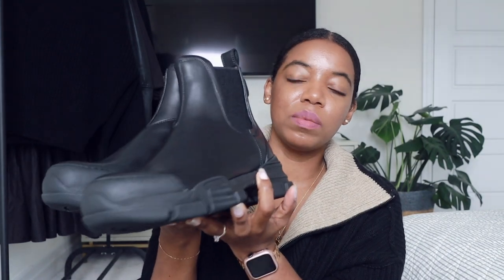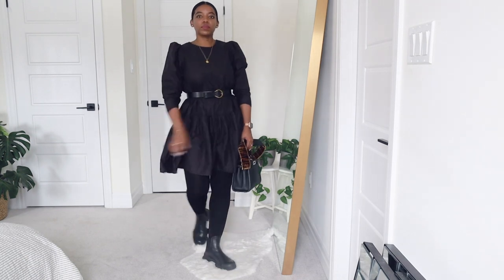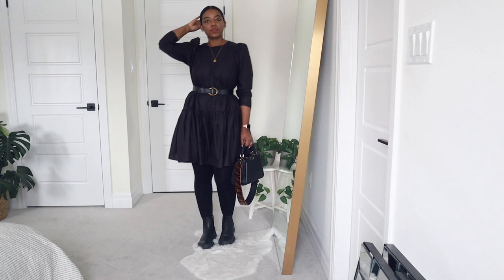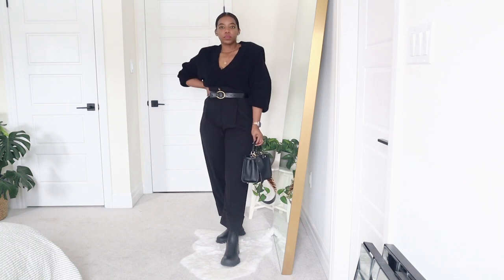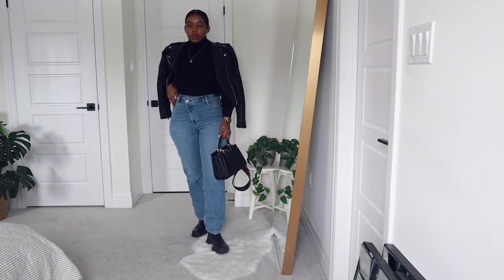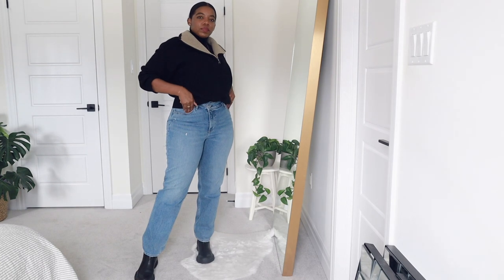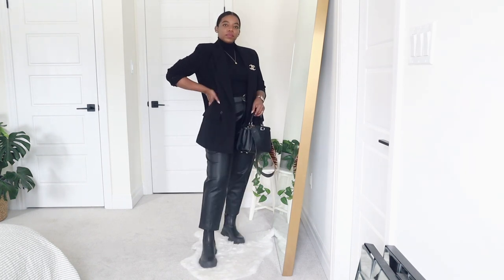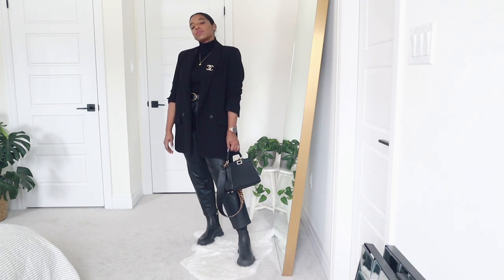How to Style Chunky Boots | Outfit Ideas| Hey Dani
Outfit #1:
Black Dress (similar look on Asos + great price!)
*Bag (you can buy it preloved here)
Boots

Outfit #2:
Sweater - *here is a similar and less expensive option
*Trousers (in grey)

Outfit #3:
*Turtleneck (similar and less expensive option)
*Leather Jacket

*Bum Bag

* Trousers (similar style and price)
Brooch: sorry! I have no link for this!

Sometimes I may be gifted items to feature in my videos, you will see the video marked with AD when these items are featured.  If something was gifted for use, it will be marked with an • in the description box.